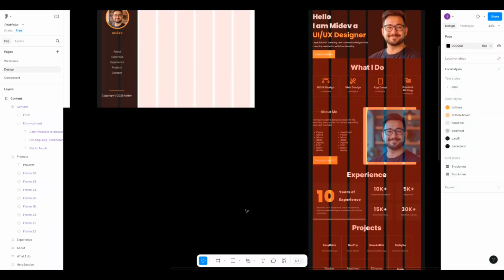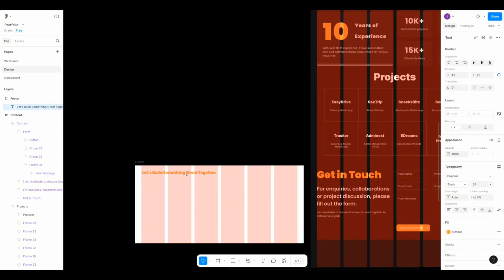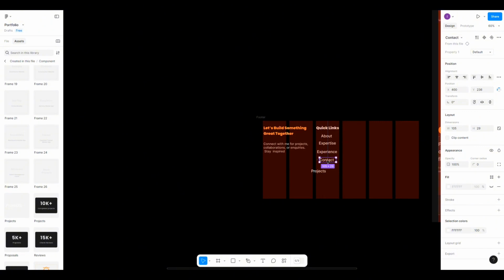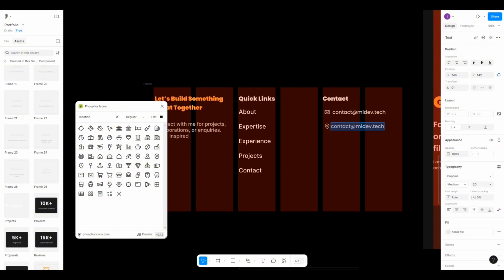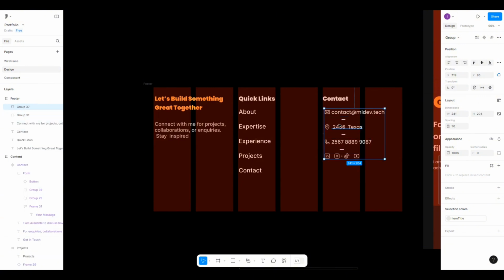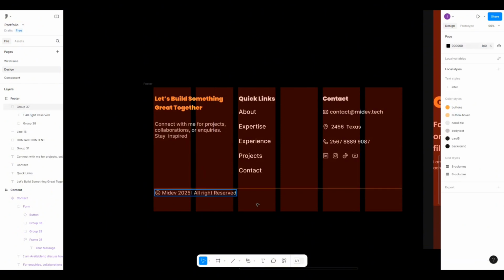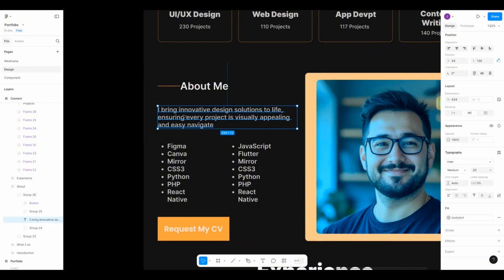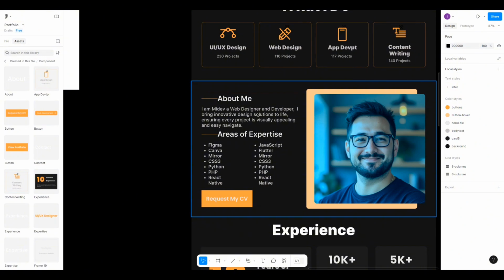How to Design Footer Section in Figma